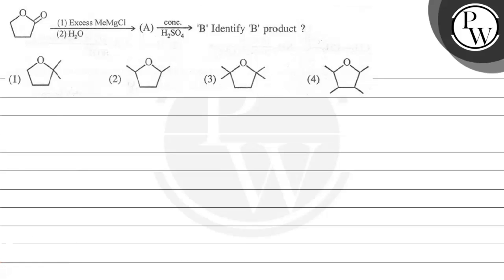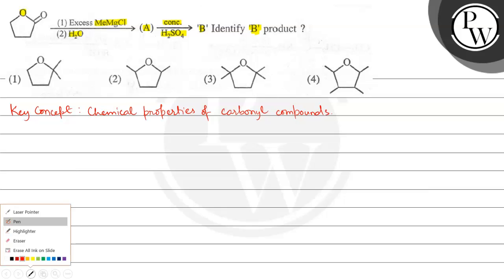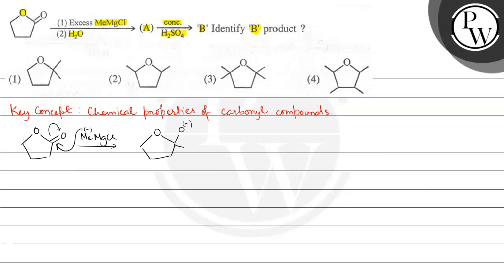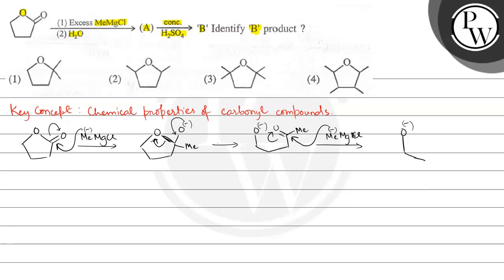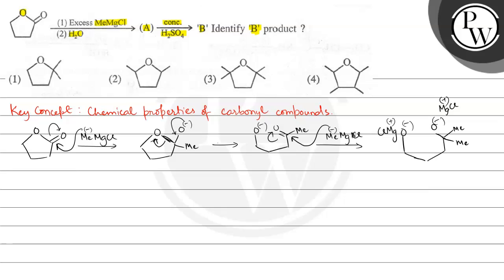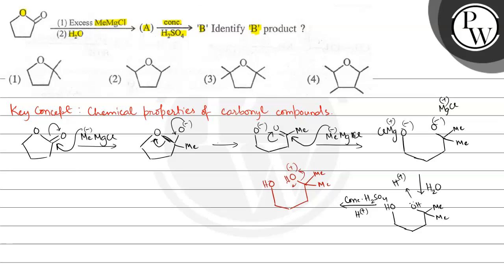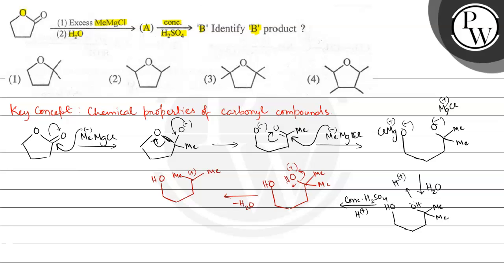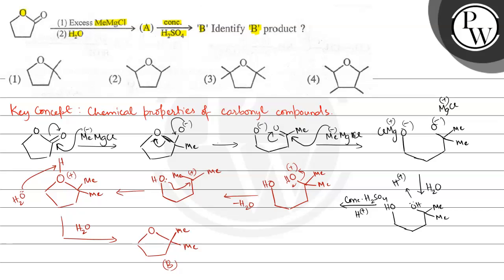, (1) Excess MeMgCl⟶ (A) H_2O conc. H_2SO_4 'B' Identify 'B' product ?(4), ,